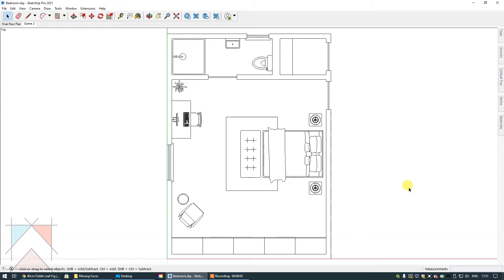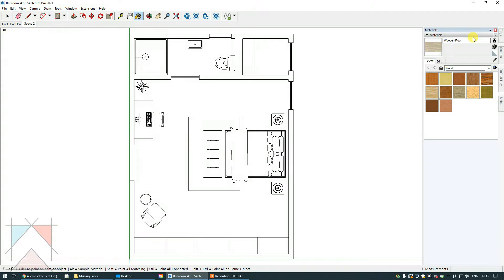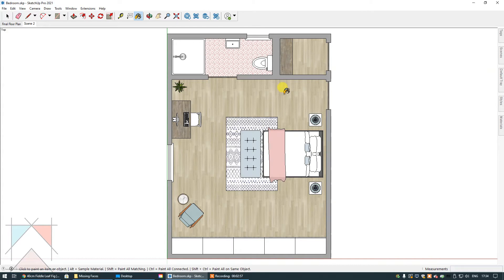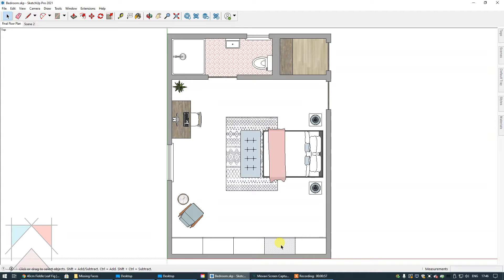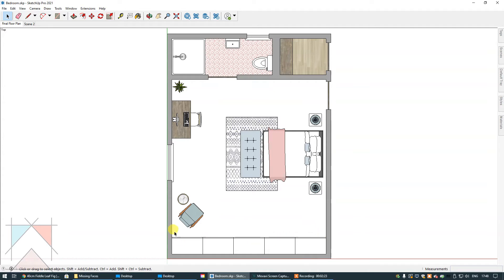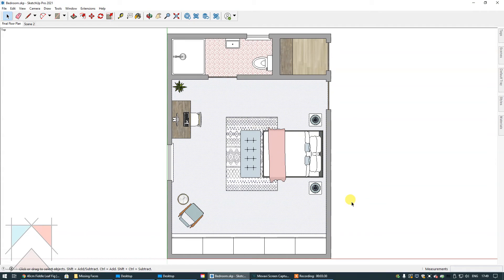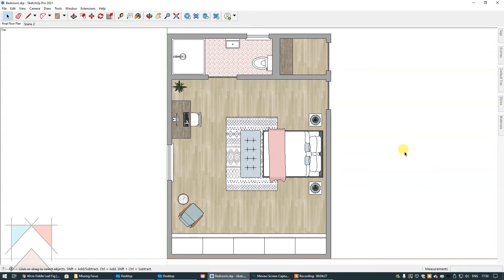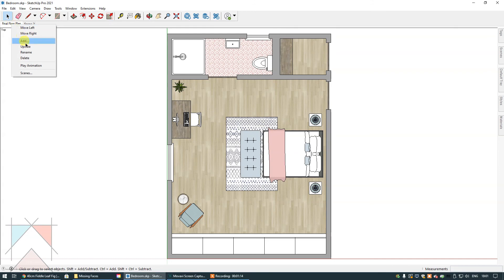Colour/Texture Not Appearing in SketchUp | Styles | Reinstate a Deleted Face | Hidden Geometry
I discuss the 3 most common reasons why people don't see colour or texture in their SketchUp floor plan, even when they have tried to apply a material using the paint bucket tool.

I outline:
- how to choose the correct Style when applying colour and texture;
- how to establish if you have deleted a face and how to reinstate it;
- how to view hidden geometry and update your Scene

If you're an Interior Design professional or student, and you're encountering a few challenges when creating floor plans or elevations in SketchUp, please let us know in the comments and we'll do our best to help you!

Check out our online learning platform, SketchUp Hub to learn how to create SketchUp floor plans and elevations, including lots of free tips and advice for Interior Designers